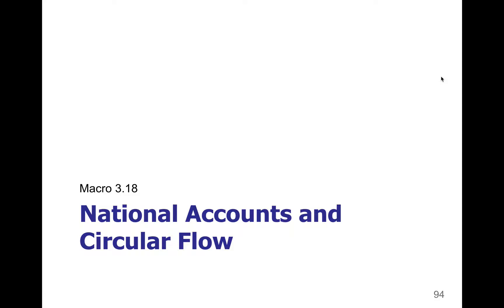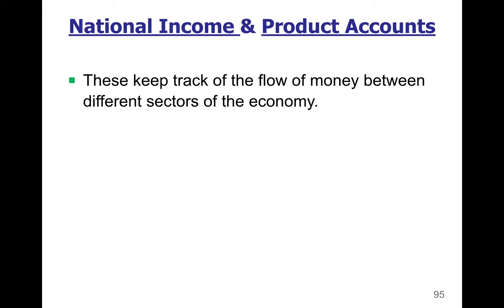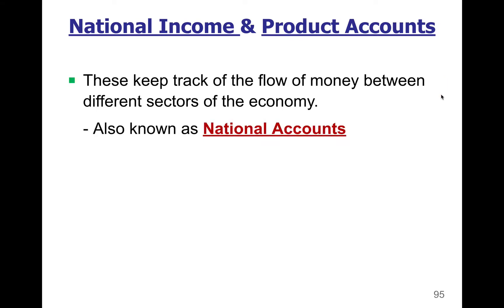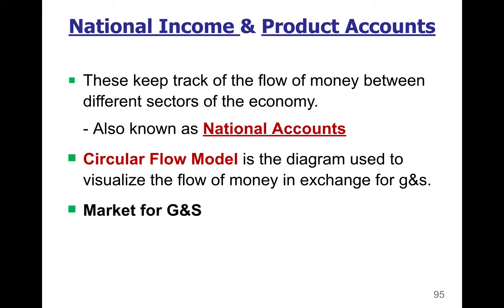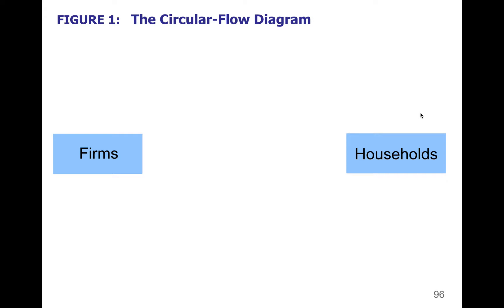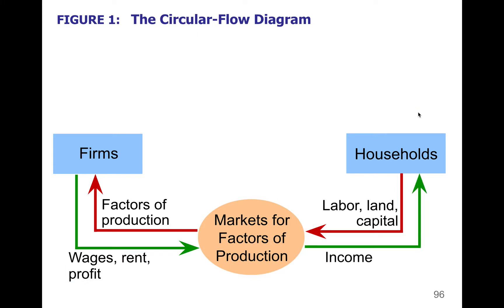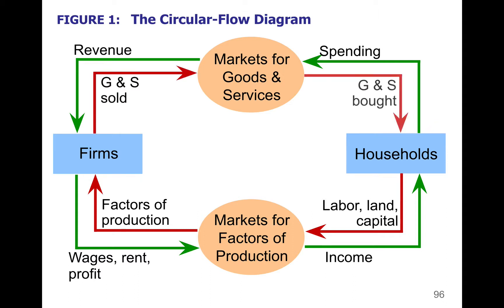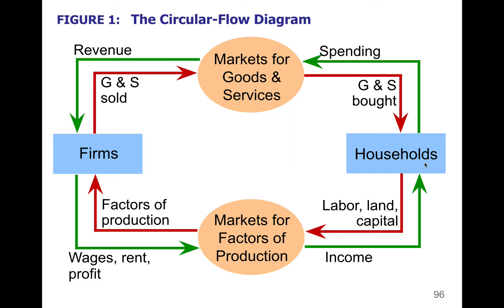Macro 3.18 - National Accounts and Circular Flow